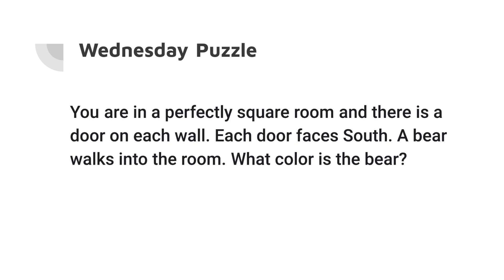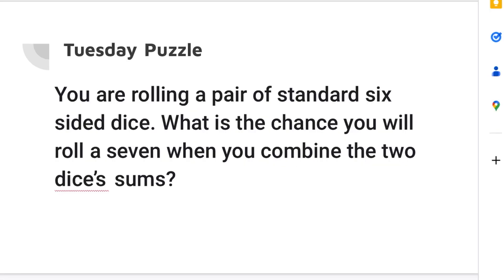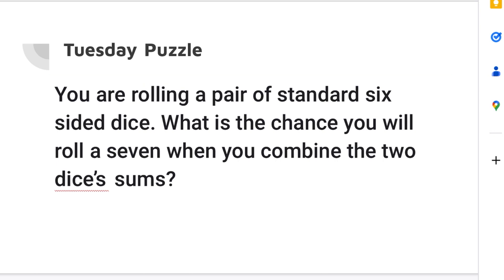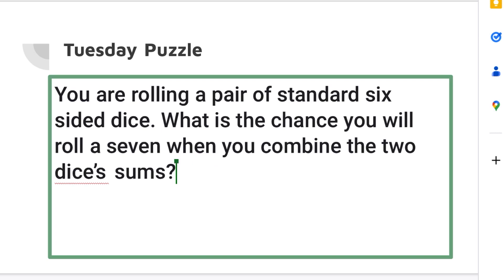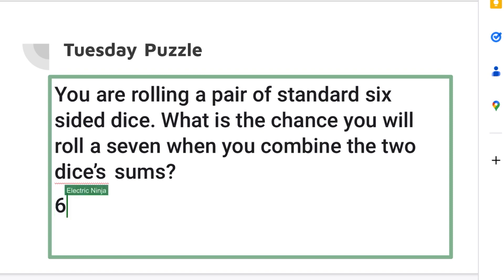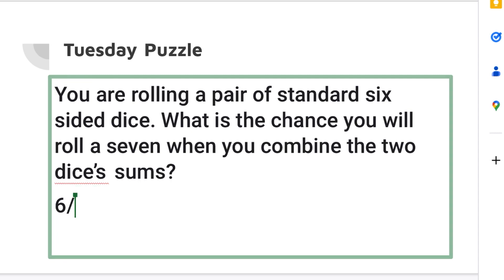The Puzzle Factory - Week 3, Day 3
Riddle.